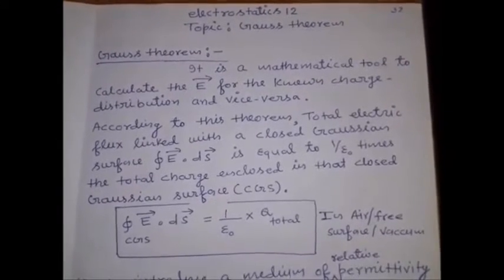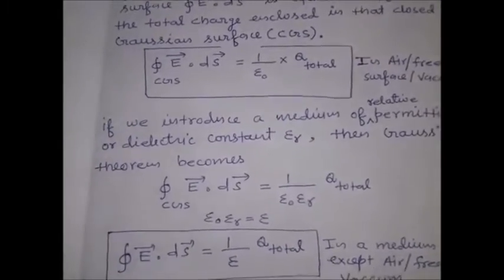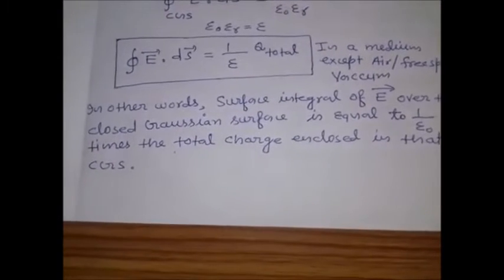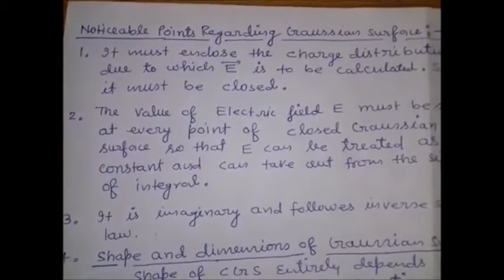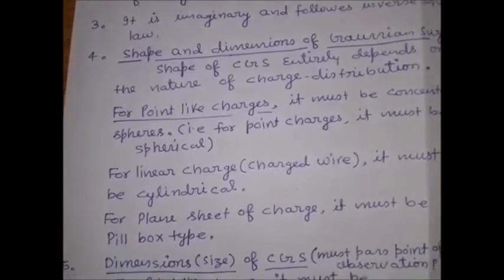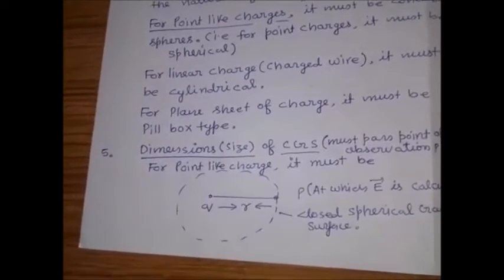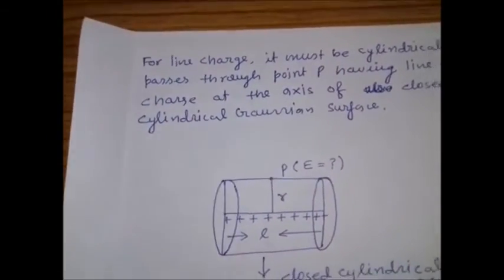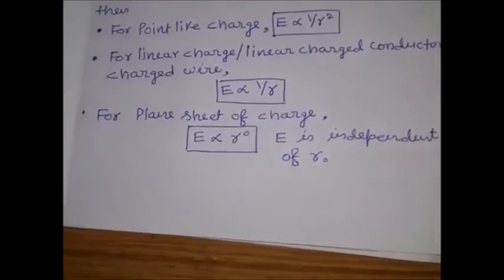Physics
Topic: Electrostatics